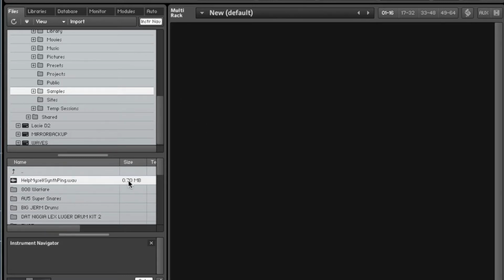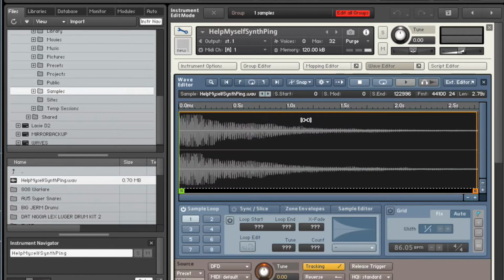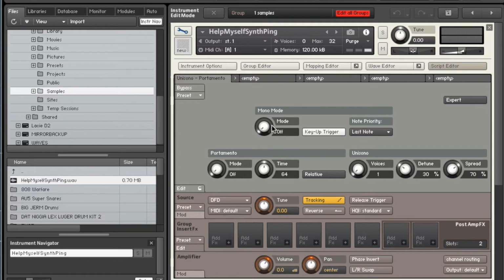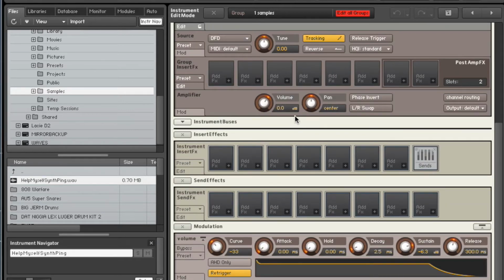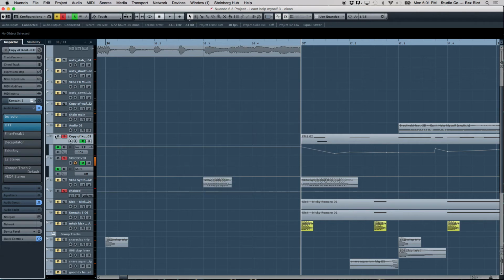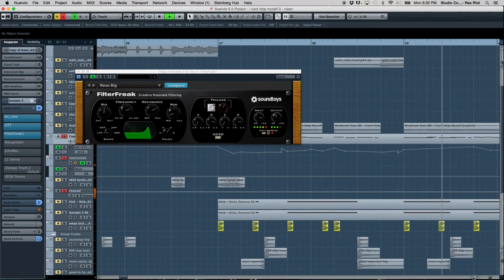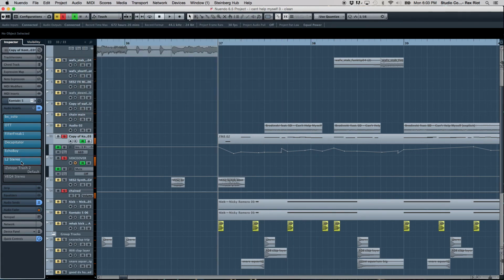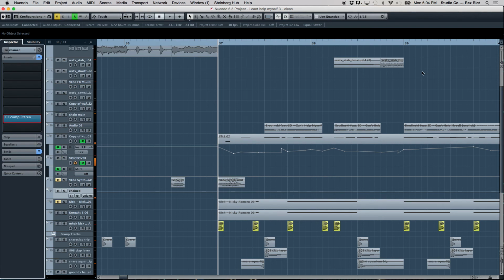Rex Riot's Kontakt Tutorial - Bass Synth from my "Can't Help Myself" Edit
Hey guys, after getting a lot of questions on social media I thought I'd put together this tutorial on how I made the bass synth for my Brodinski edit from last week.